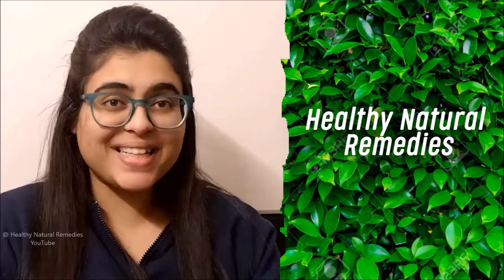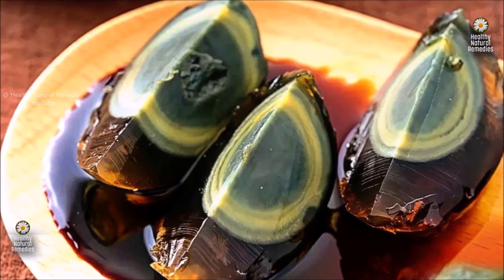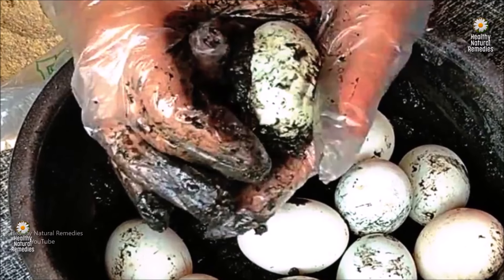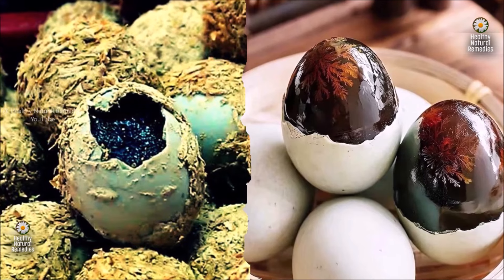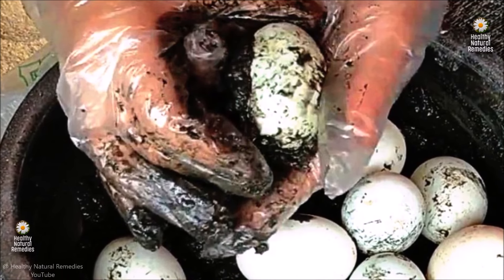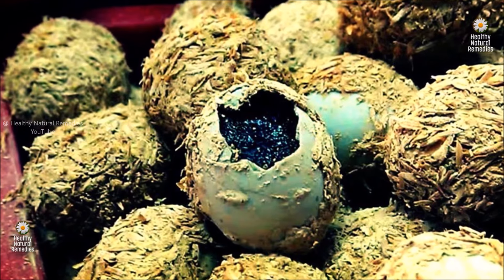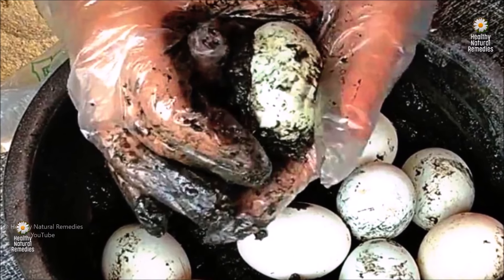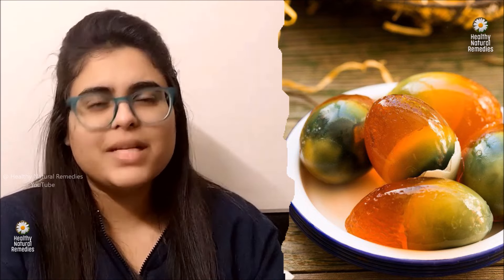What is Century egg? Is it safe to eat? Eggs side effects. Eggs health benefits. Health. Fitness